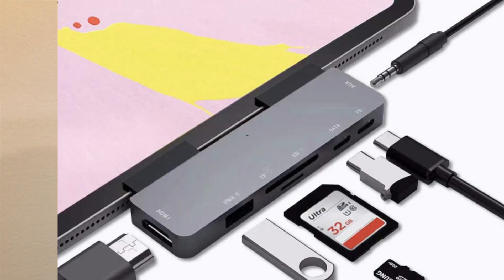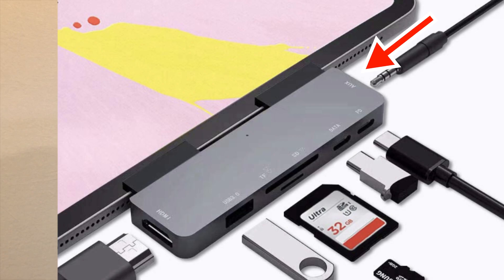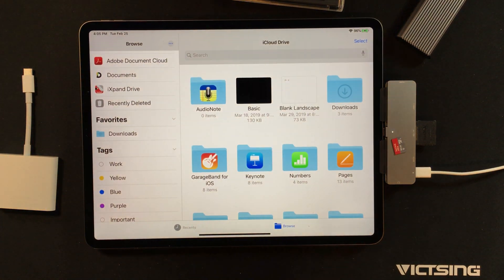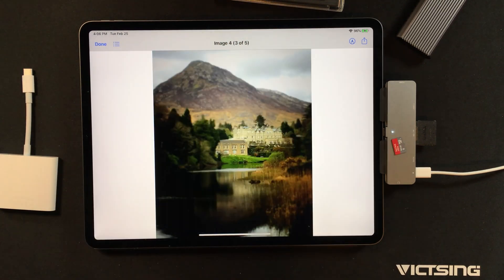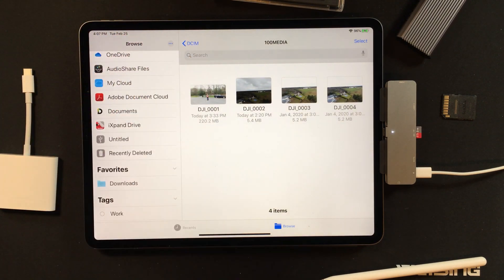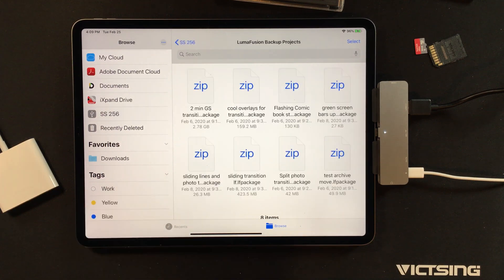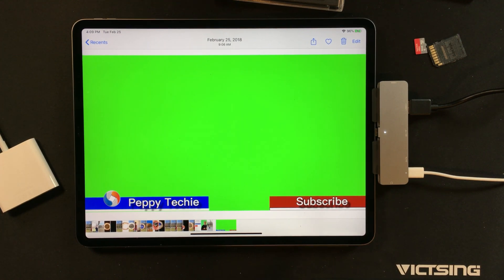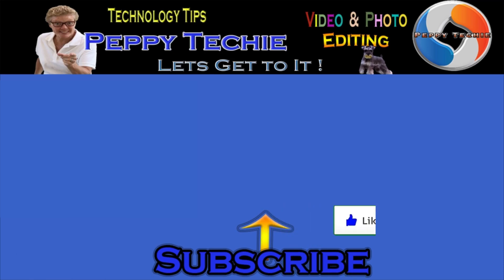USB C Hubs for Ipad Pro 11 & 12.9 2019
Finding a USB C hub that will work on your new power hungry Ipad 2018/2019 versions. You will find information on the Apple USB C Digital AV Multiport Adapter and a 7 in 1 USB C hub that works like a charm.  If you need a card reader and access to Hard Drives, Thumb drives, as well as HDMI and usb C data as well as a power port, take a look here!   I tried a number of hubs, and came up with the two that will work best on your new Ipad.

Products I presented on this video:
Apple USB-C Digital AV Multiport Adapter
7 in one USB C Hub

Power Supplies I recommend for IPad and Iphone use:
Anker PowerPort I PD 60W 5-Port USB Wall Charger with USB-C Cable

Equipment Used by the Peppytechie:
Created on the Ipad Pro 12.9
Ipad Pencil
Ipad Keyboard
Blue Yeti Microphone
Microphone Stand Adjustable Suspension Boom Scissor Arm Stand
Movo PM10 Lavalier Microphone
Movo WMX-1 2.4GHz Wireless Lavalier Microphone System
Manfrotto Universal Smartphone Clamp, Pro Version
DJI OSMO Action Cam Digital Camera